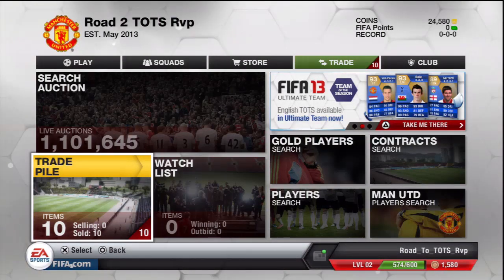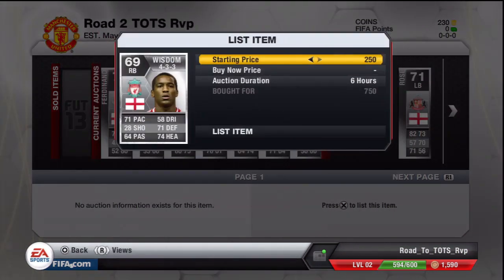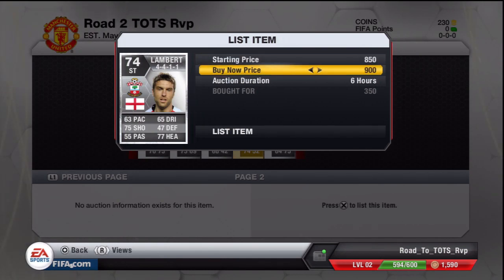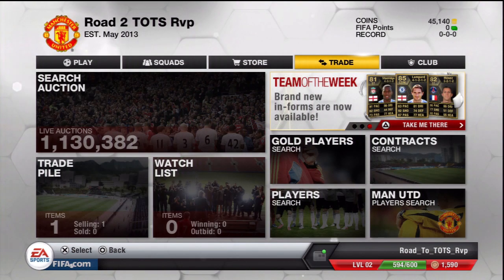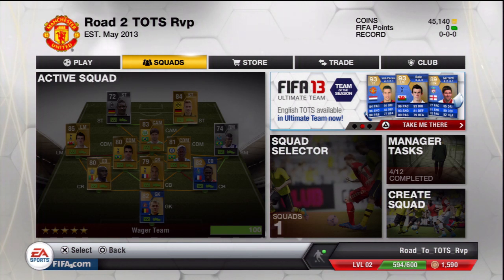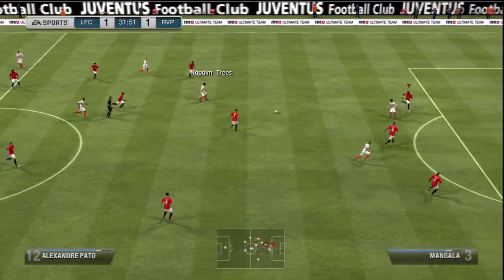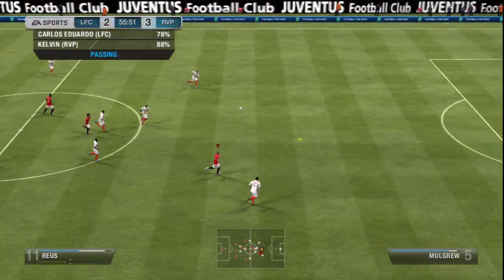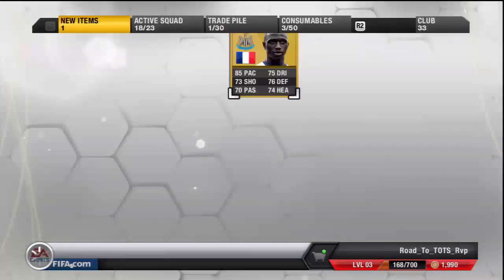Fifa 13 Ultimate Team - Road To TOTS Robin Van Persie - EP2.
New series lads!.. Something you don't see from me often so if you enjoy leave it a like- can we smash 200 for episode 2? :D .Leave your ideas for the series and what i could do to make any improvements below!